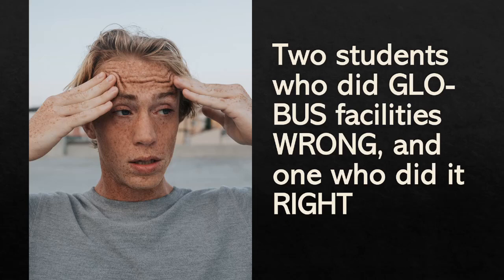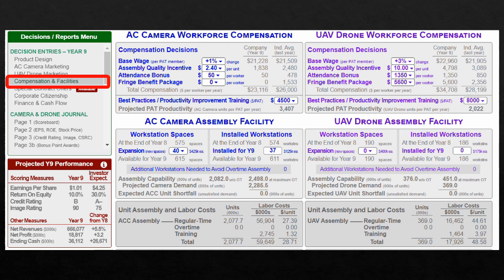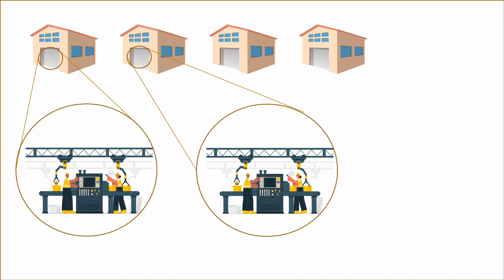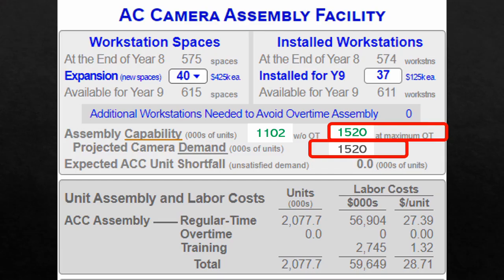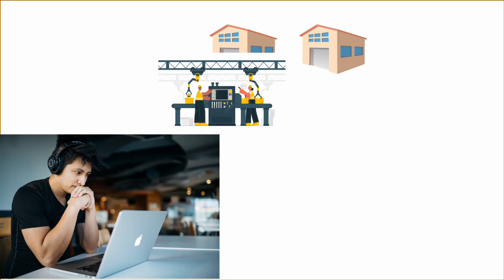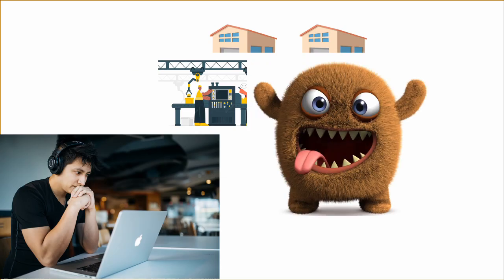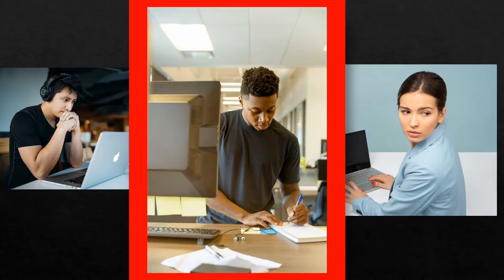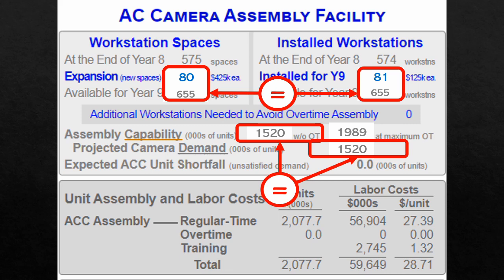Two students who did GLO BUS facilities WRONG, and one who did it FAST & RIGHT